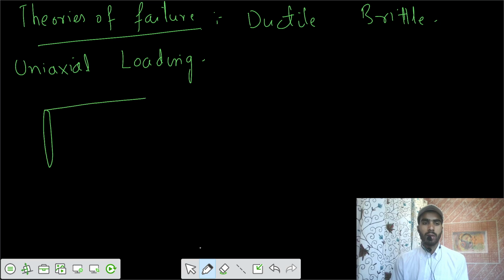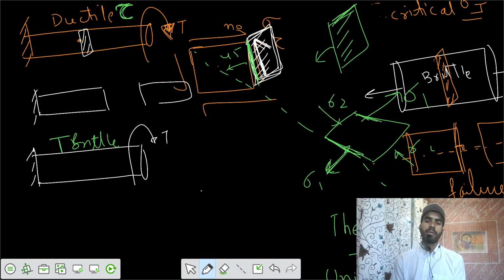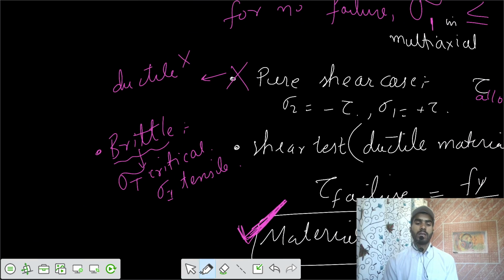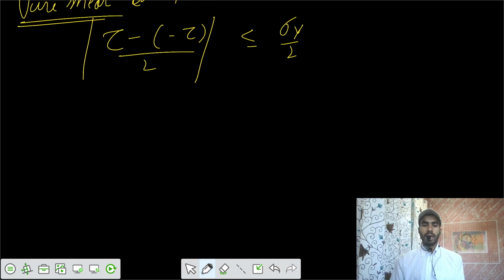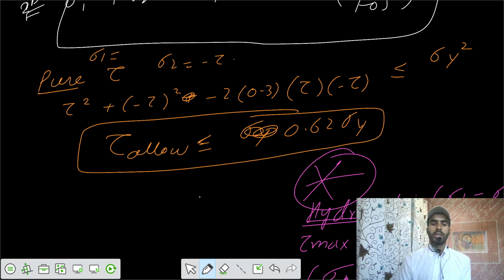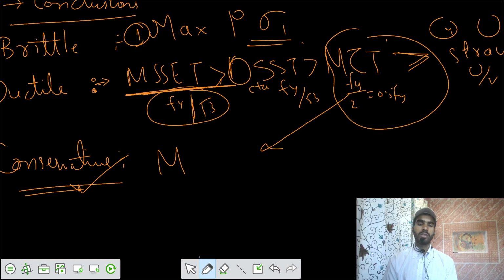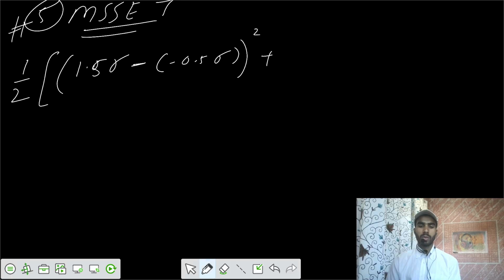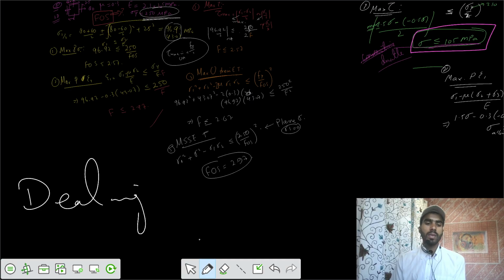Theories of failure 23 Stress transformaion